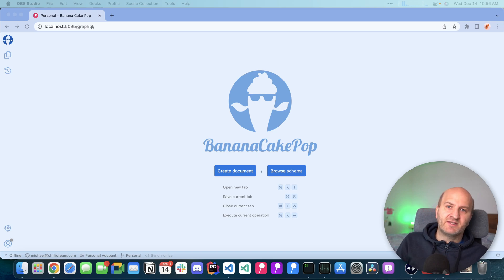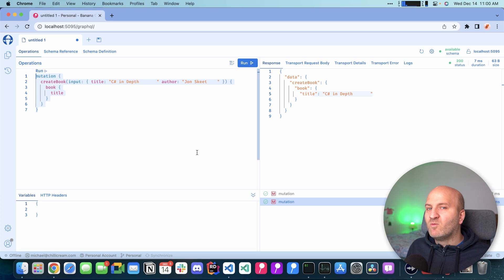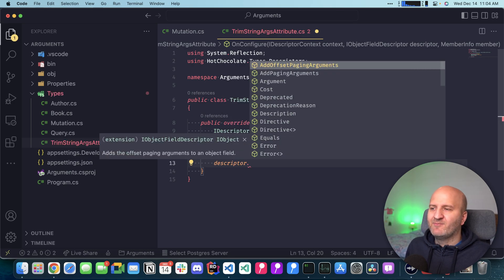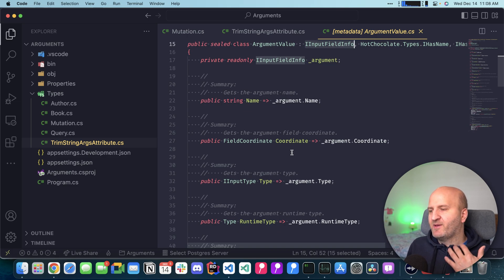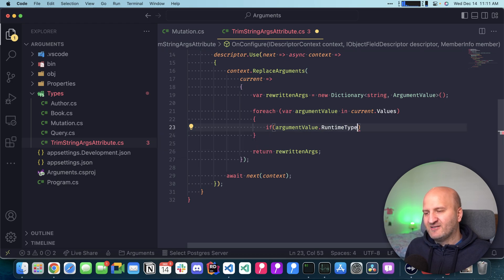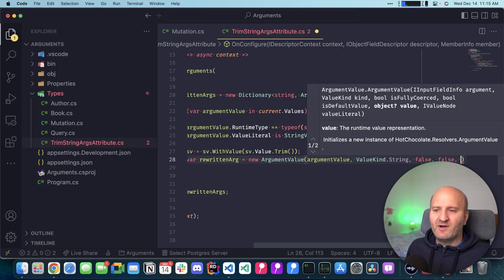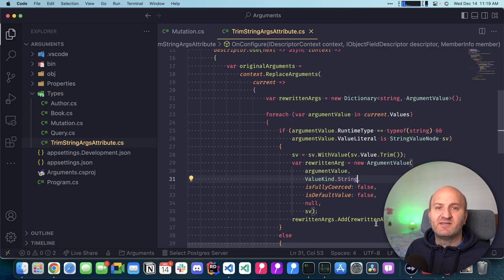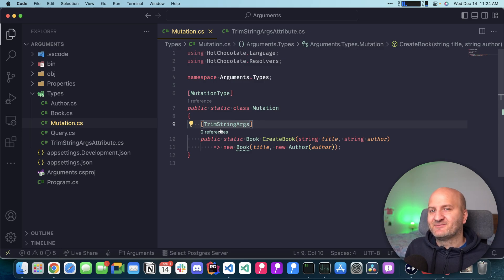Let's prune your resolver arguments!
Hi everyone,

In this episode, I will show you how to create a middleware that allows you to rewrite or prune your resolver arguments. While implementing this is more complex, it will remove so much boilerplate from your GraphQL API.